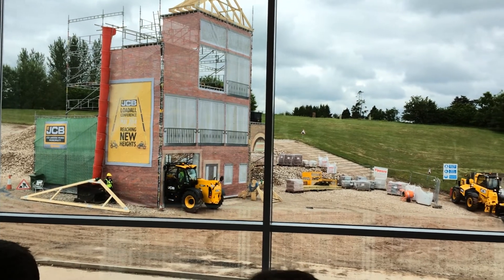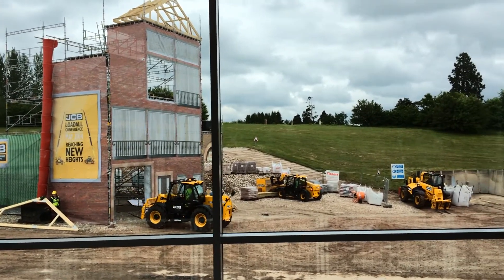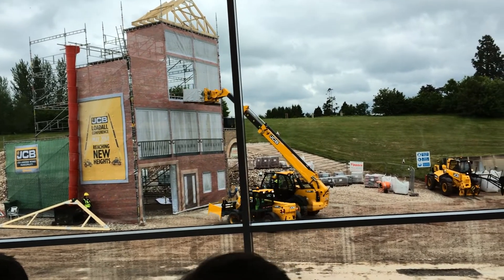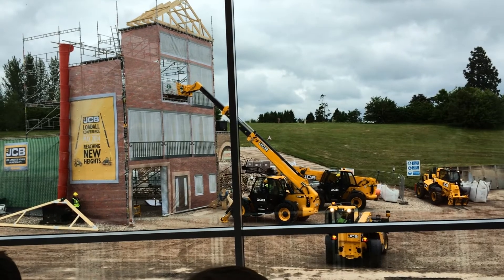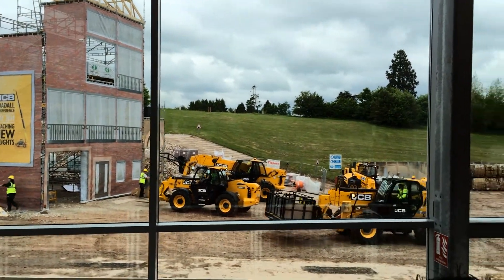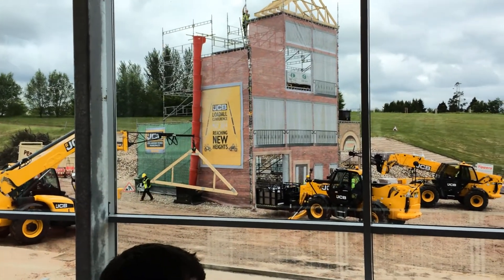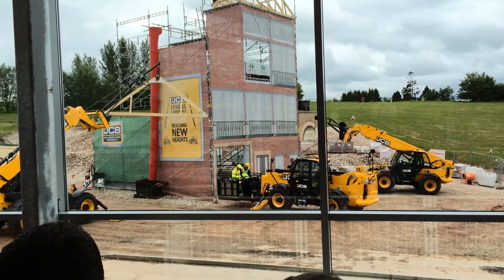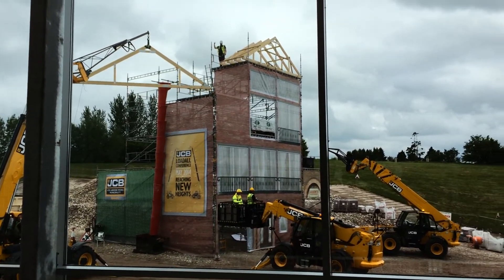JCB Demo Alanında Yeni Modeller - Keşfet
Yeni modellerin farklı uygulamalarda kullanıldığı tanıtım videosu